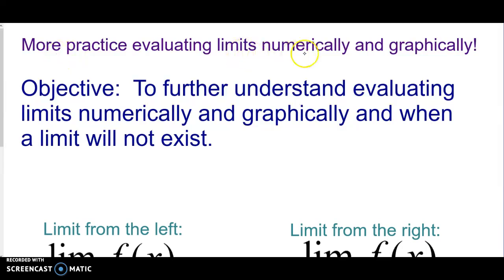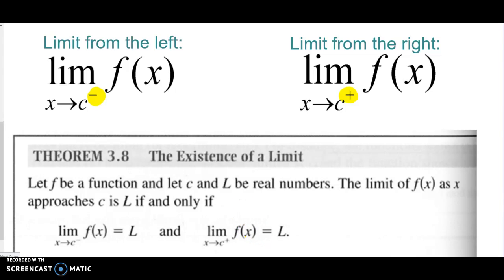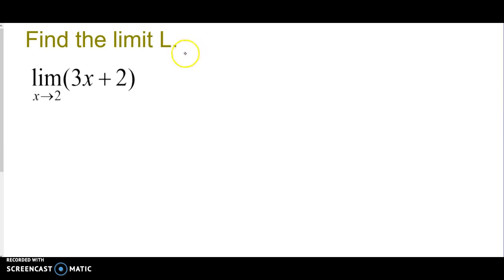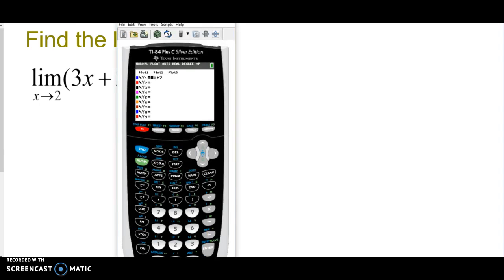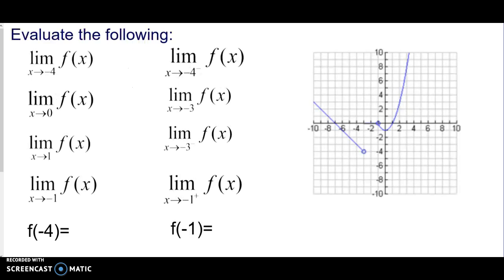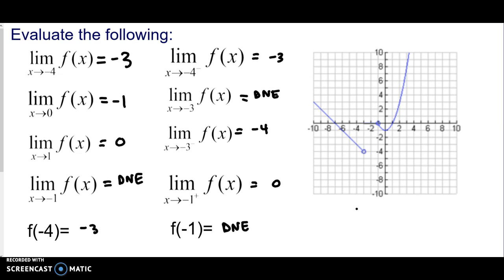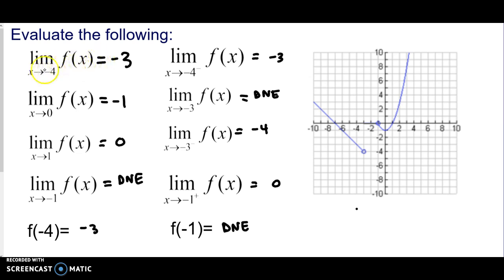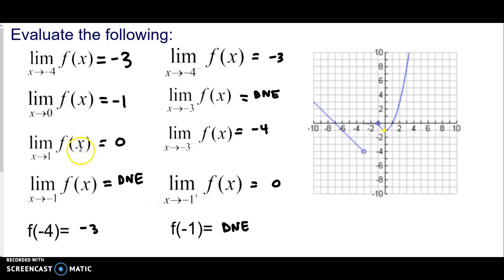More practice evaluating limits numerically and graphically